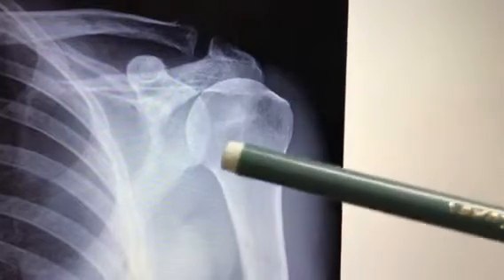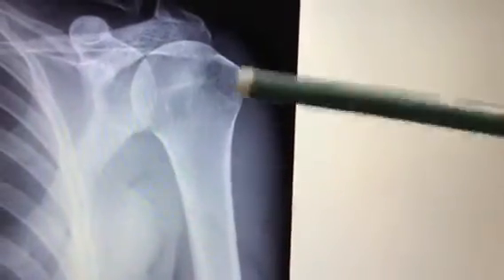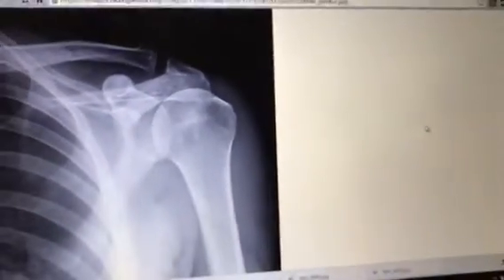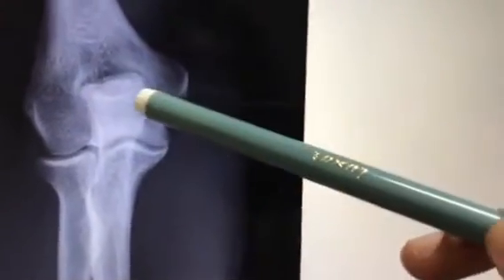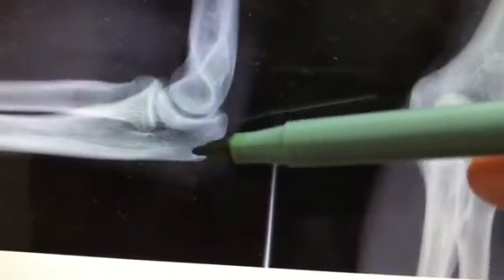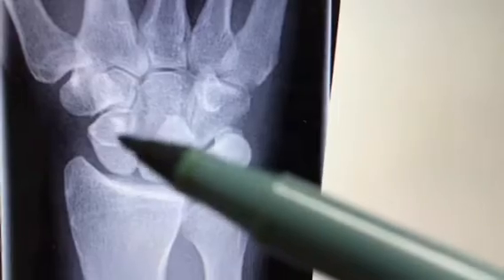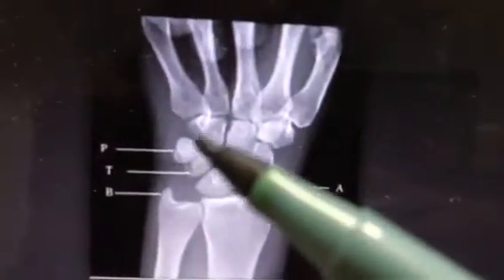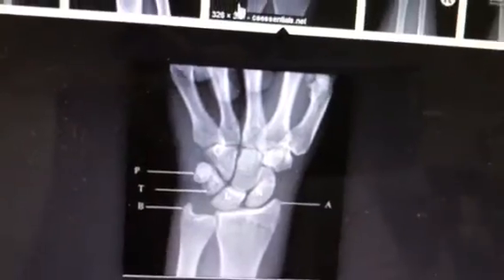Dr. Pratheepa’s tutorial- radiology UL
Radiology UL